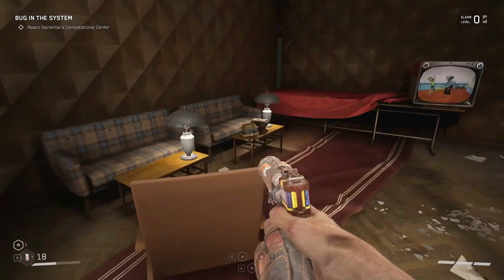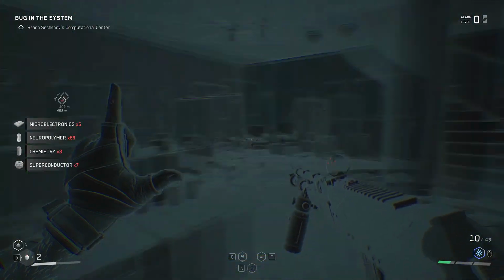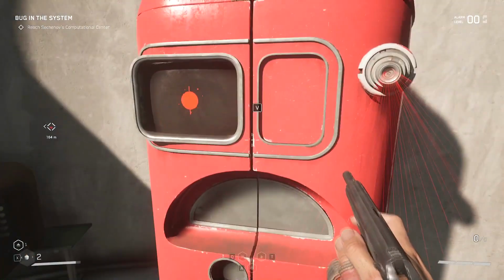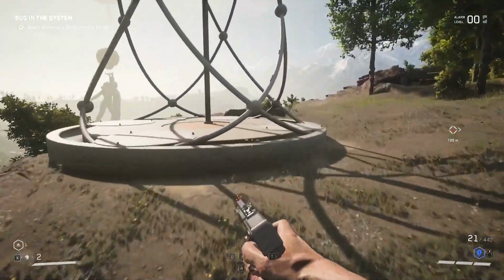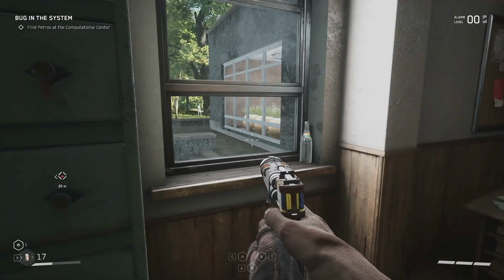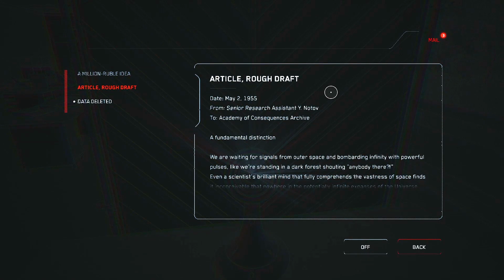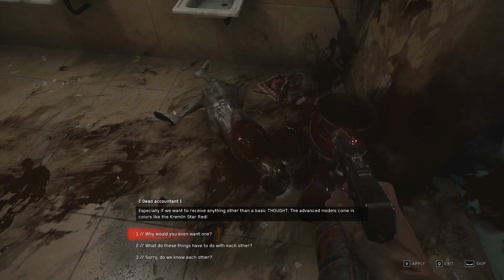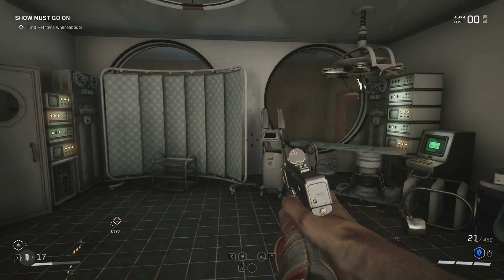Let's Play Atomic Heart Part 42 - Enough People Have Died Today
We leave Training Ground 10 and head for Sechenov's Computational Center in search of Petrov.

Game description from Steam:

In a mad and sublime utopian world, take part in explosive encounters. Adapt your fighting style to each opponent, use your environment and upgrade your equipment to fulfill your mission. If you want to reach the truth, you'll have to pay in blood.